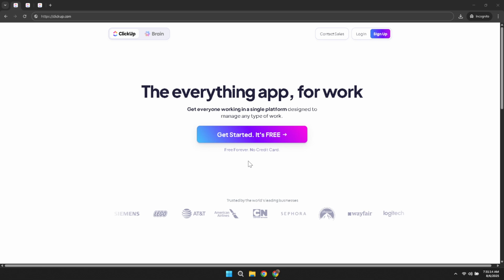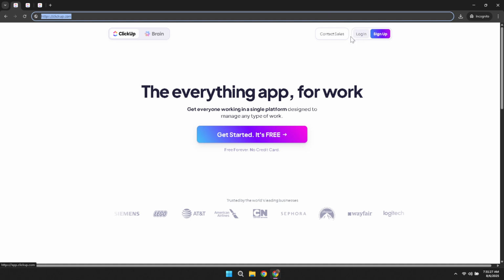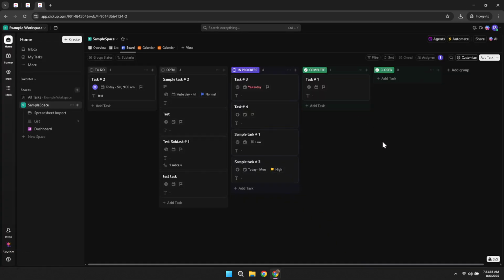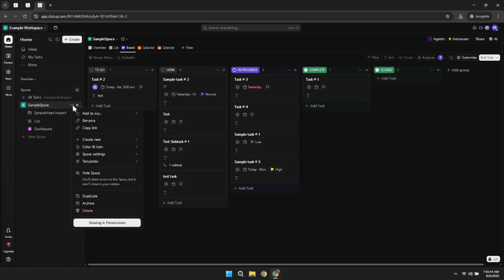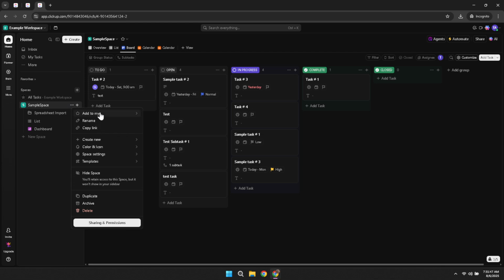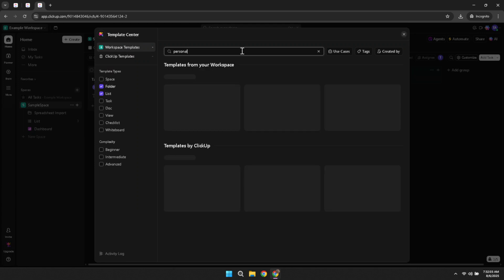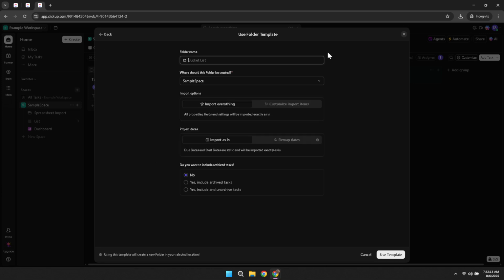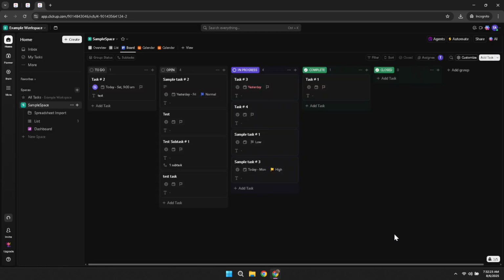How To Use Clickup For Personal Tasks [2025 Guide]